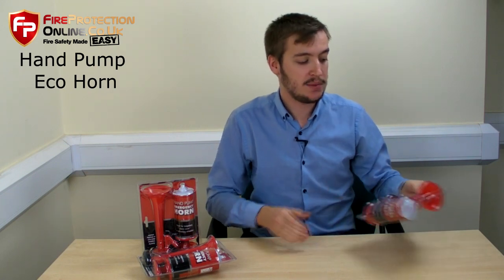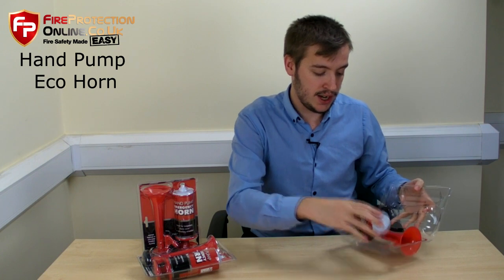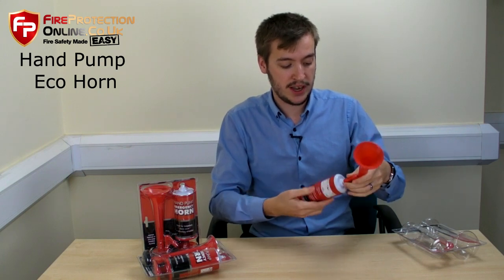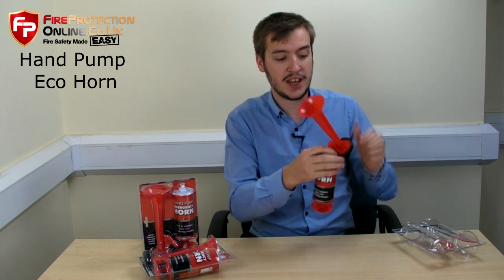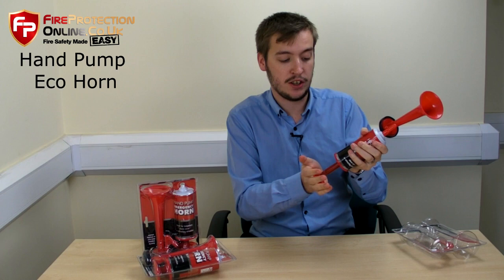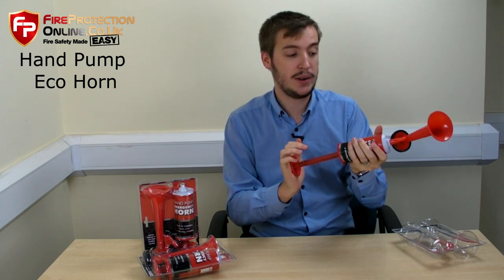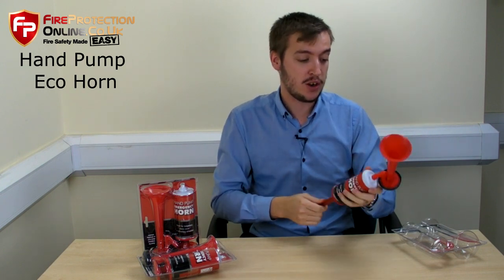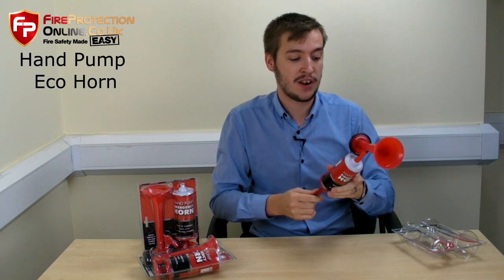How Does A Hand Pump Eco Horn Work?